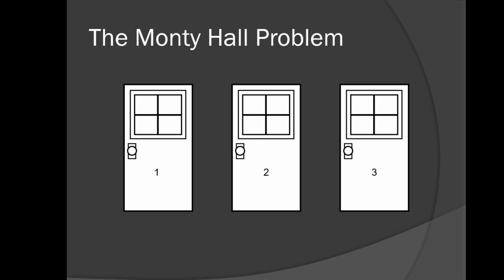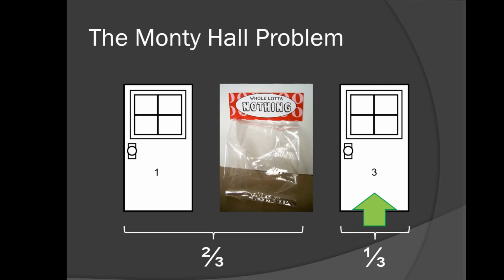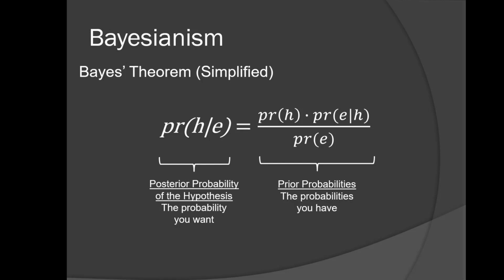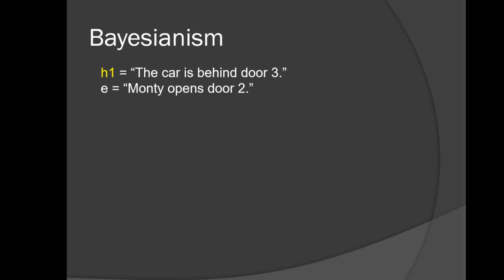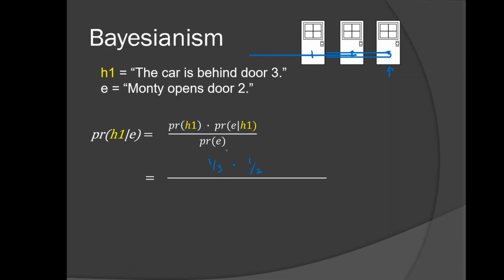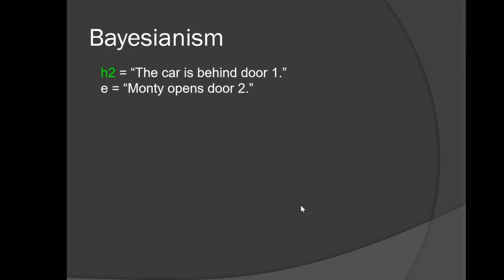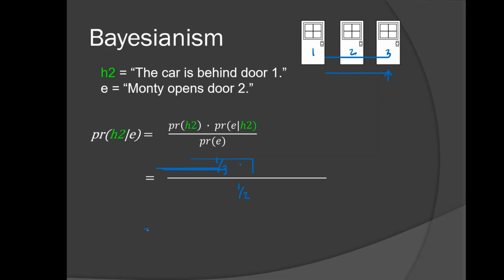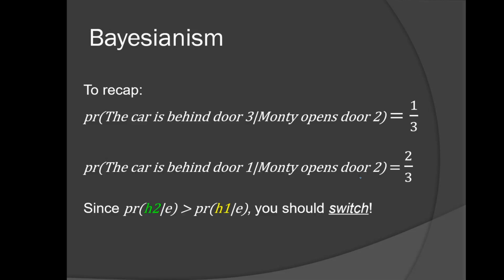Bayesian Confirmation: Monty Hall Meets Tom Bayes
This tutorial illustrates how to apply Bayes' Theorem to the Monty Hall problem.

Phi 166 Reason and Belief, Jared Bates, Hanover College